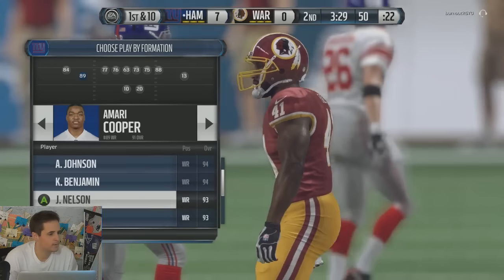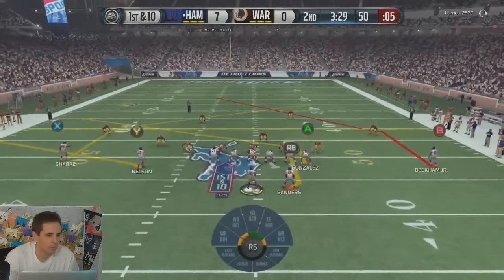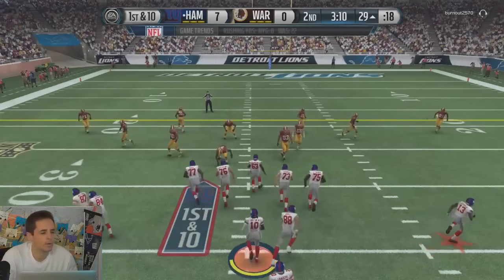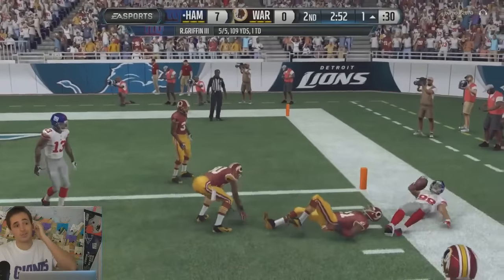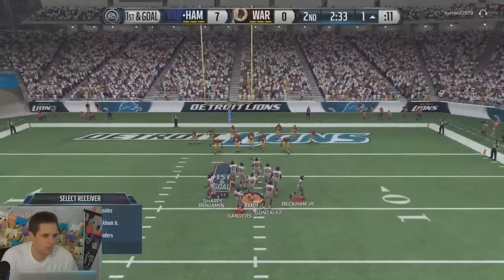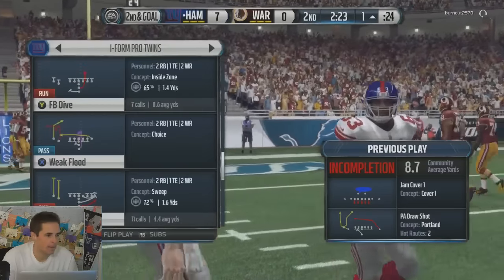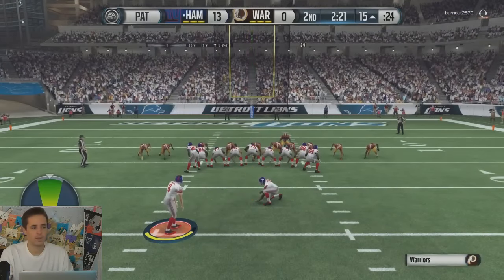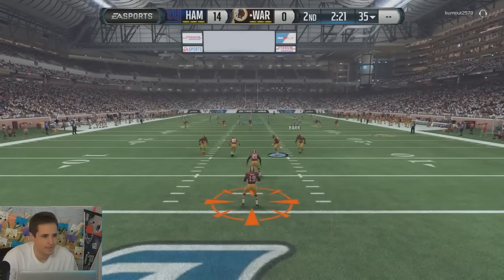Madden 16 - Gun Doubles Sample Drive (Browns PB)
Watch how to mix up your play calls from the Gun Doubles in the Browns Playbook which has inside zone and sail!